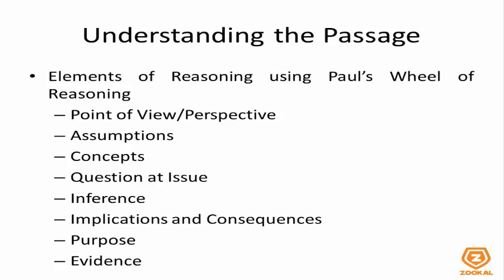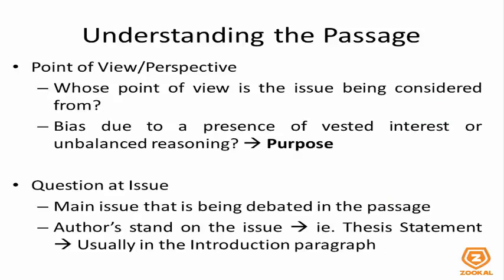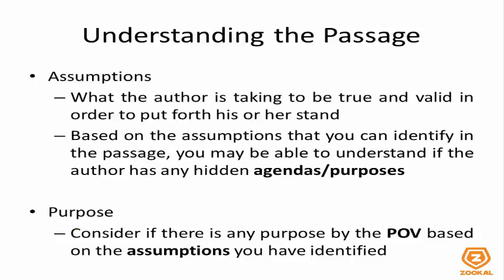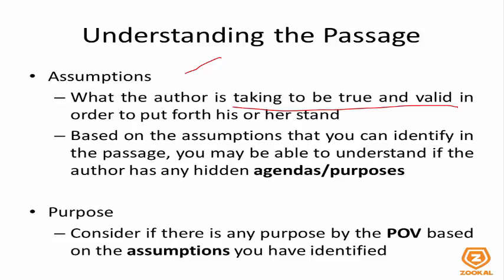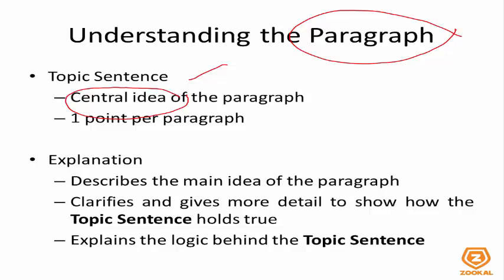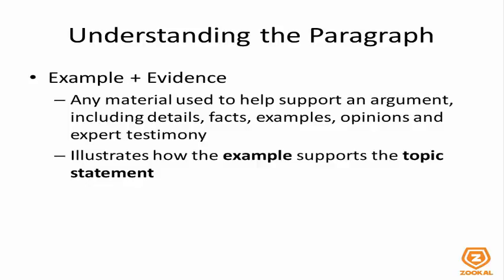Reading, Writing and Examination skills for Singaporean students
and search for courses relevant to you (all content created by verified top students and professional tutors).